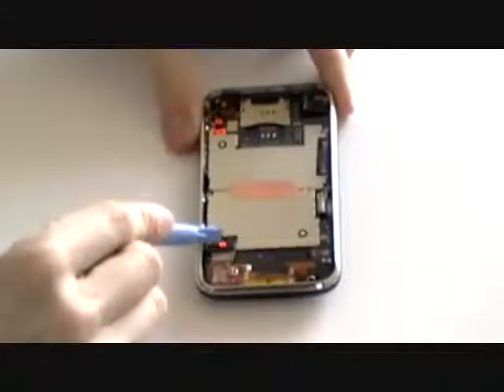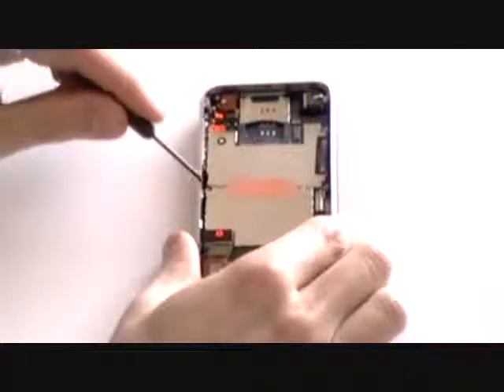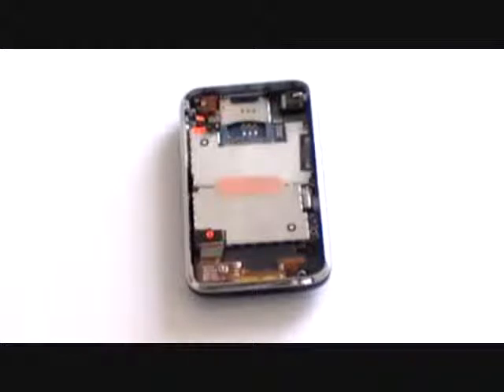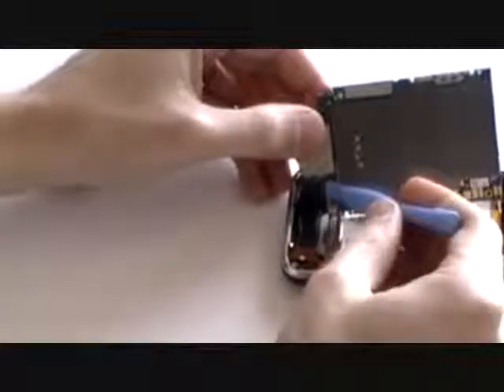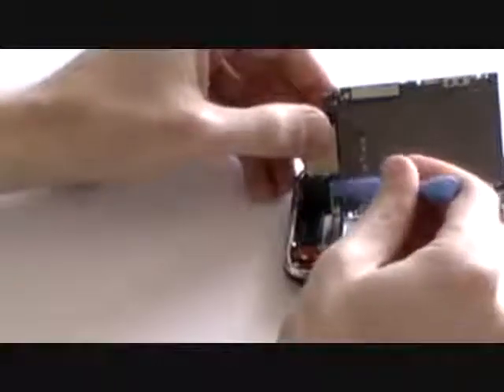tutorials how to use mobile phone repair gold coast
At Xtreme Communications We can repair and unlock most mobile phones in the market today. Mobile Phone Repair and iDevice Repairs are performed by qualified technicians. Find your nearest Repair Store Now!